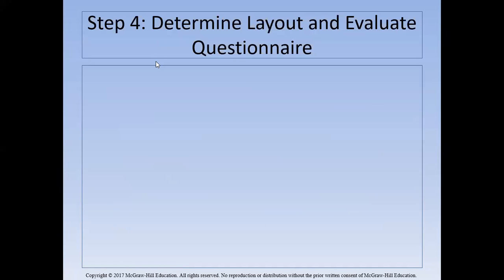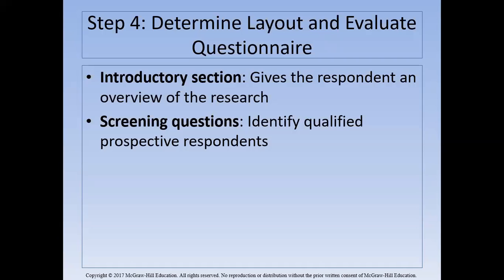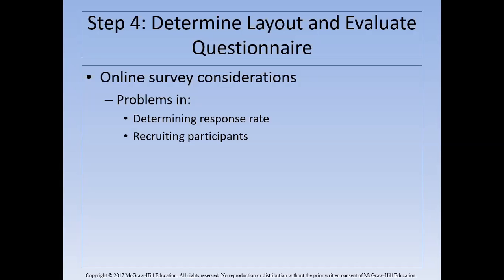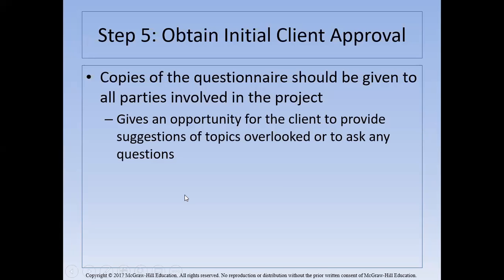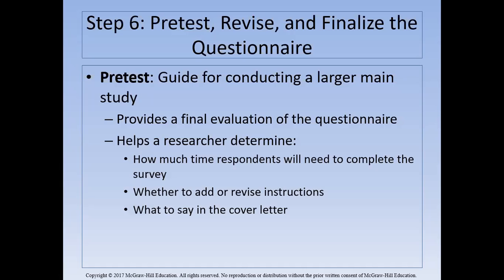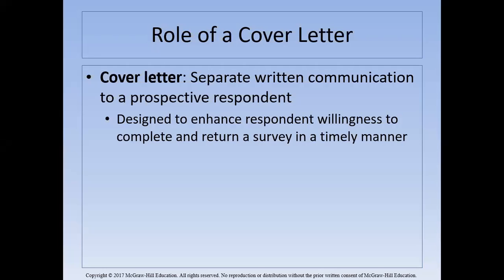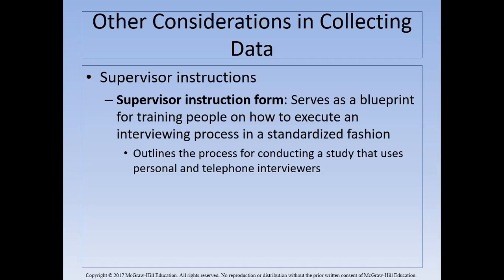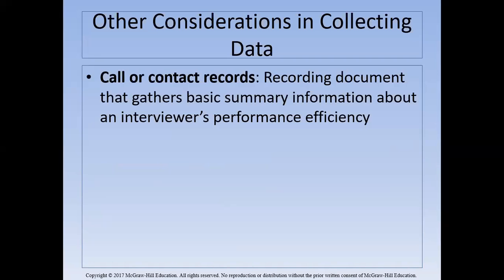Marketing Research - Class 10 - Part 2